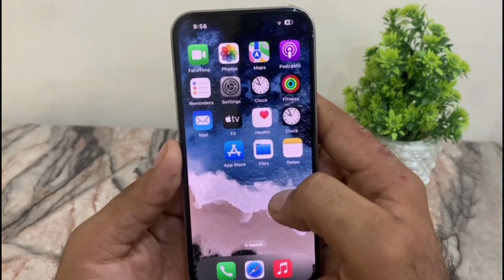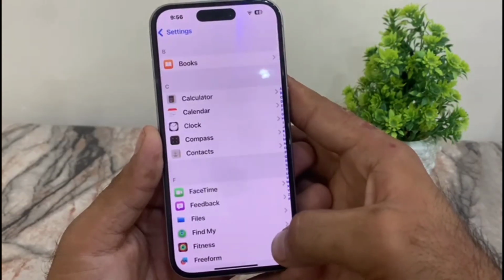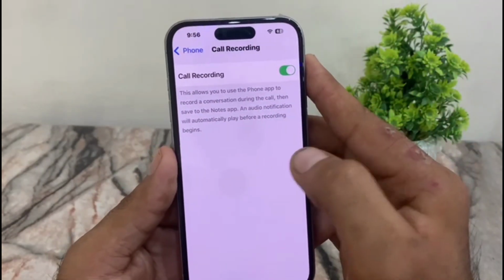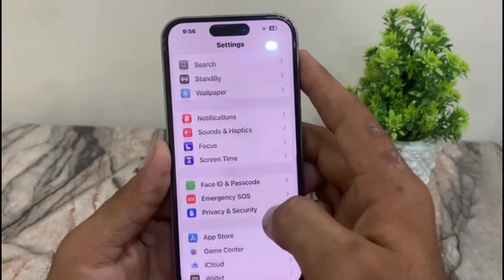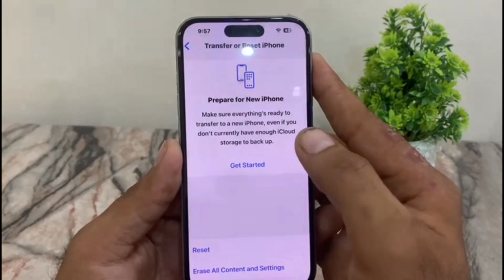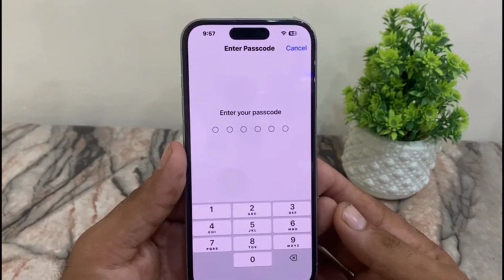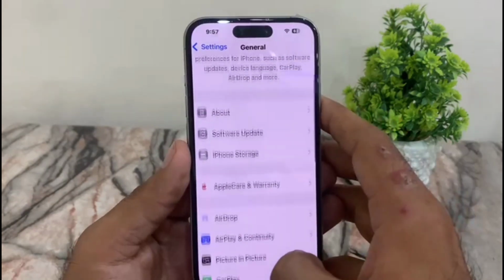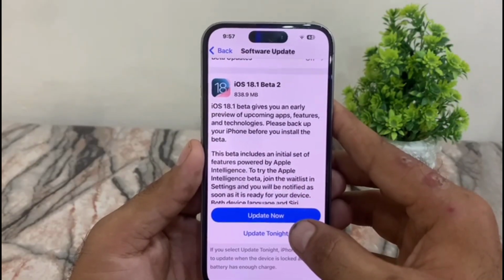How to fix Call recording feature Not showing ON iphone (ios 18)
100% success call recording iPhone
how to fix call recording feature missing ios 18